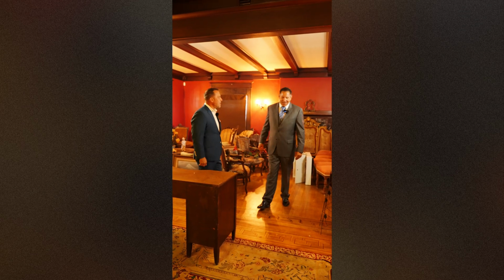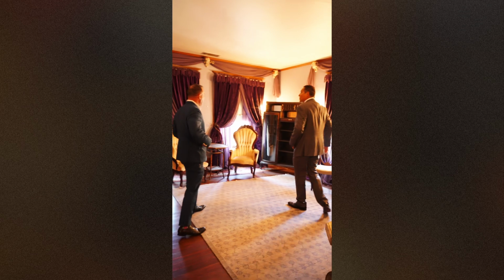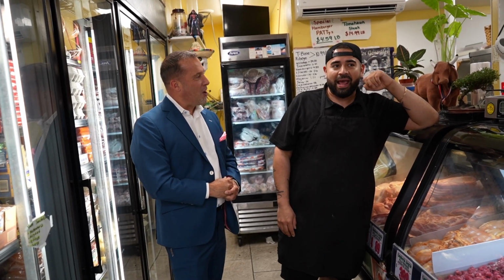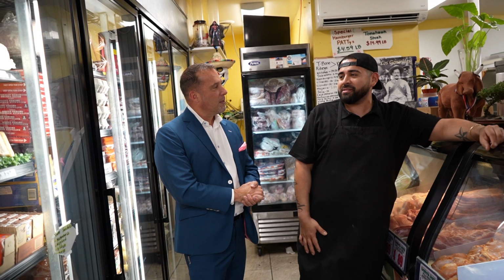Stockton VLOG: From Historic Homes to Local Eats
Hey fam! Join me as I dive into the heart of Stockton, meeting some amazing local business owners and entrepreneurs with incredible stories to share. In this VLOG, I explore:

1. 5 East Harding Way with Shane Rawlings - Get a glimpse of the historic "White Queen of Stockton," built in 1906, and hear all about its fascinating past and stunning features.

2. Alegria Market with Julio - Discover the best tri-tip sandwich in the world and learn about this family-owned gem that's been serving our community since 2003.

3. Miracle Mile Shoe Repair with CJ - Meet a young cobbler who took a bold leap into the shoe repair business and hear his journey of reviving a legacy.

4. Johnny Wokker’s Restaurant with Johnny Khammanh - Savor the flavors of Southeast Asia and listen to the inspiring story of how a food truck dream turned into a popular restaurant.

🏡Lance McHan Associate Broker Cornerstone Real Estate Group
🗒️ Lic#01987449